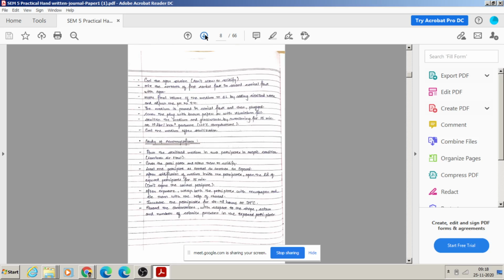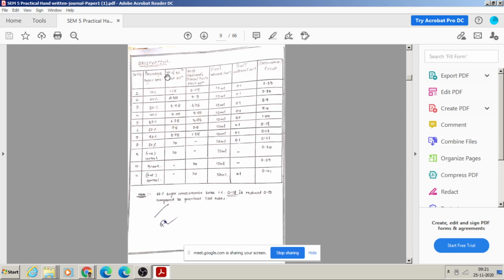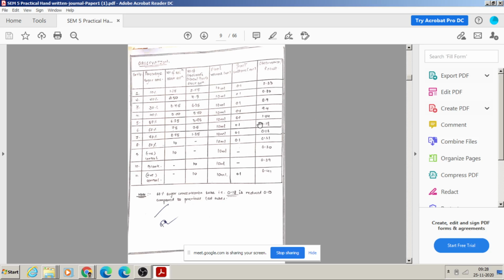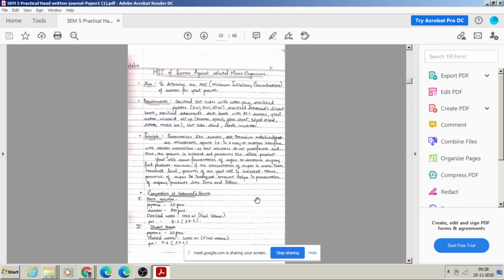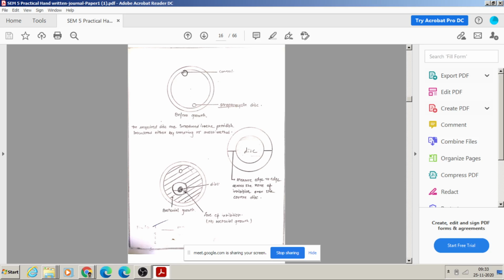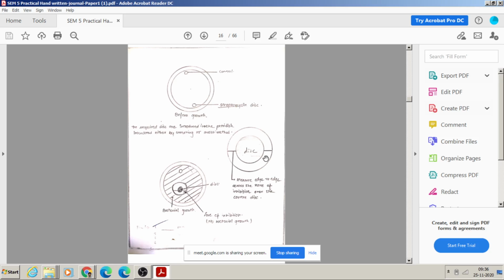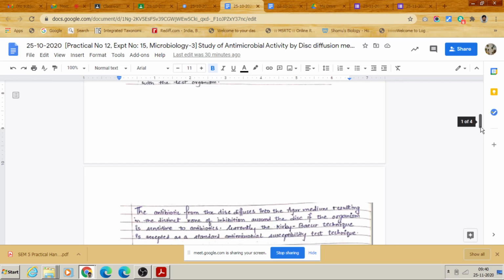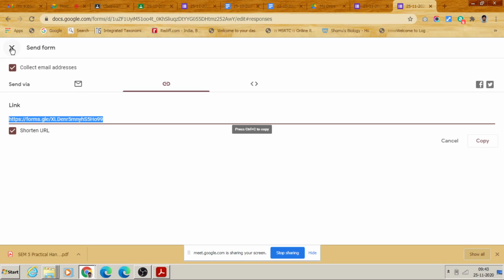Minimum Inhibitory Concentration of sucrose & Antimicrobial Activity by Disc diffusion method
This video deals with how to perform two Microbiology practicals
1) MIC
2) Study of Antimicrobial Activity by Disc diffusion method